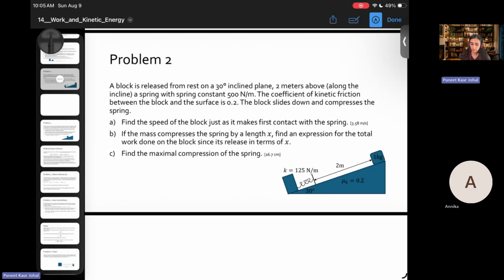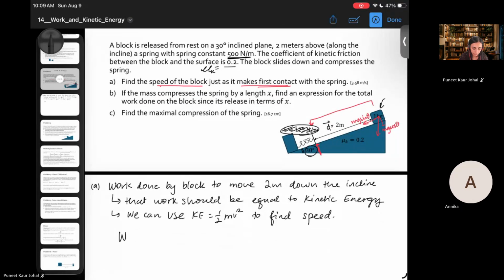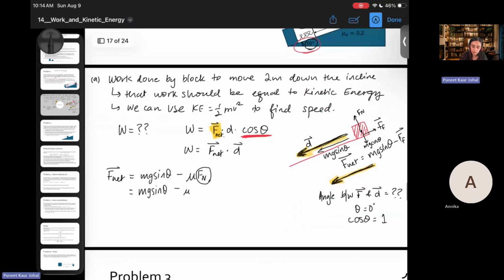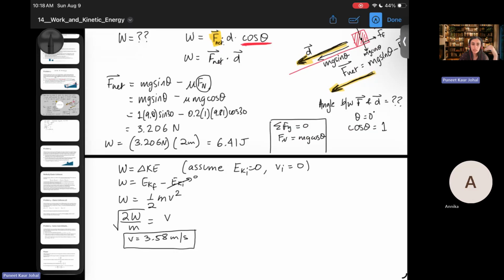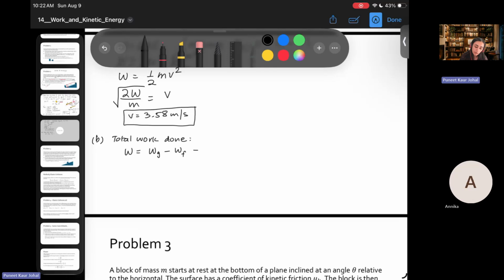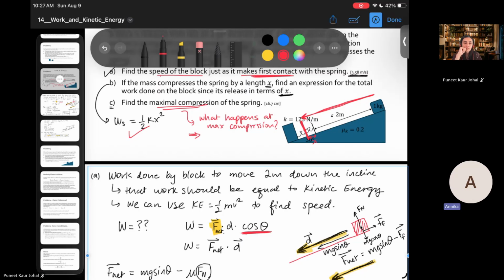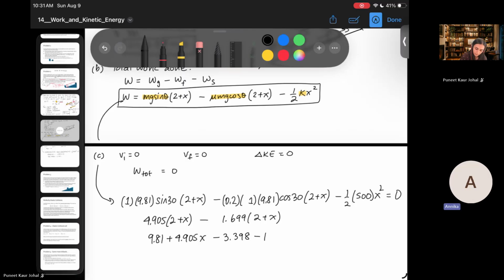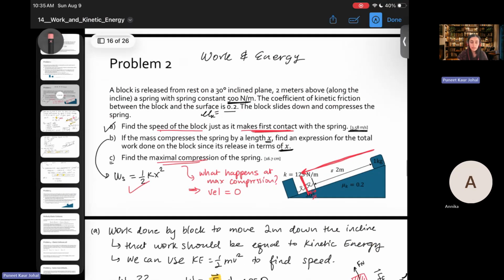Work-Energy Problem on Inclined Plane with Spring and Friction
A block is released from rest on a 30° inclined plane, 2 meters above (along the incline) a spring with spring constant 500 N/m. The coefficient of kinetic friction between the block and the surface is 0.2. The block slides down and compresses the spring.
a) Find the speed of the block just as it makes first contact with the spring.
b) If the mass compresses the spring by a length x, find an expression for the total work done on the block since its release in terms of x.
c) Find the maximal compression of the spring.